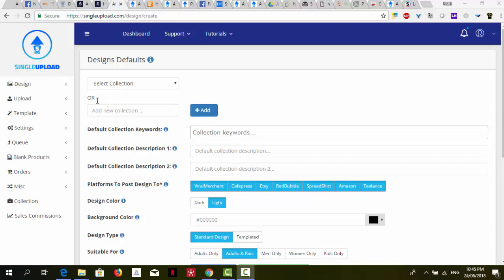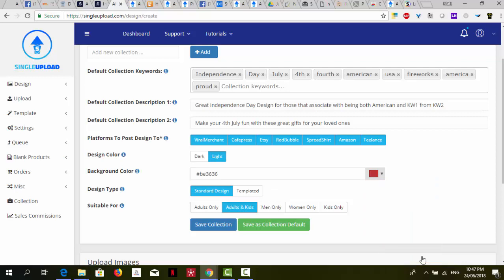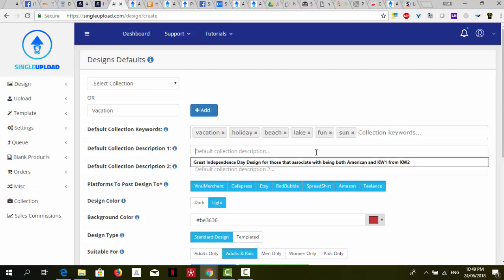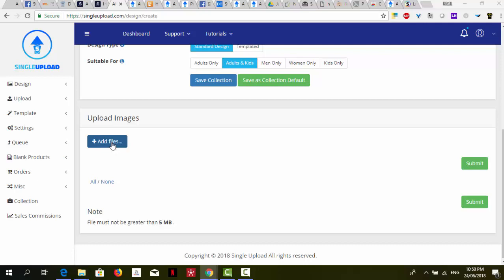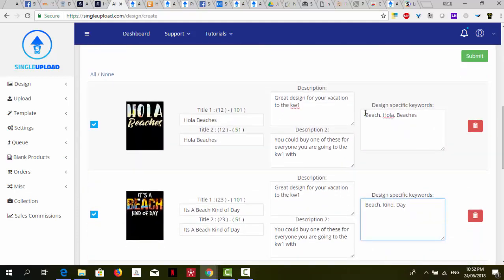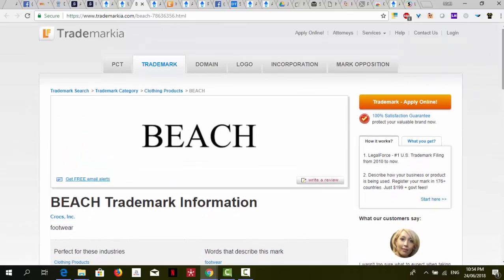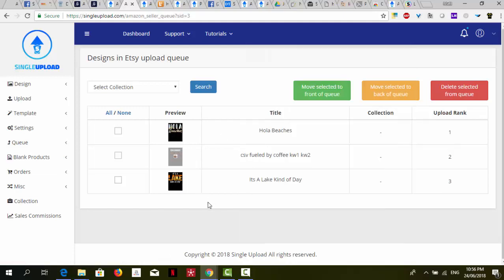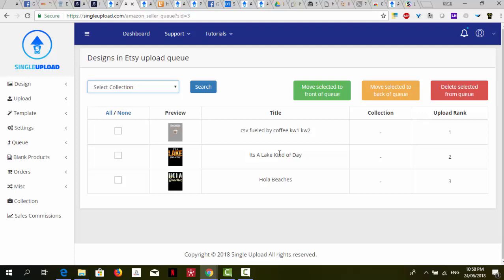Design Upload with Single Upload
Upload to multiple Print on Demand Platforms really fast with Single Upload